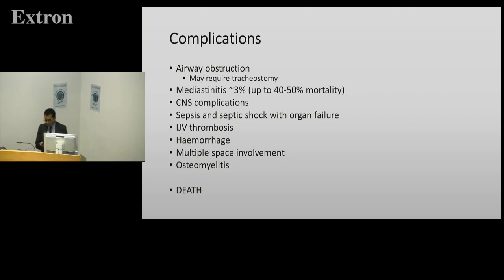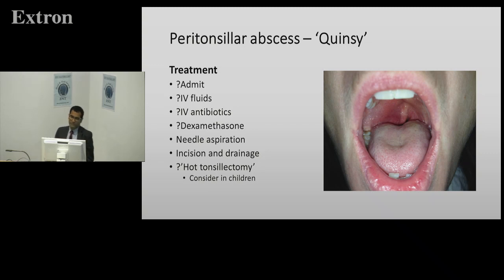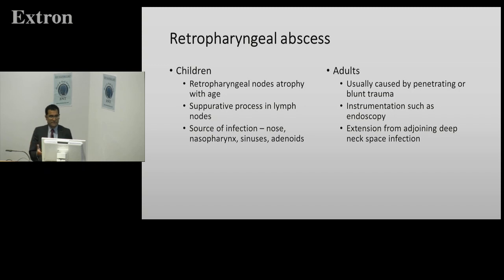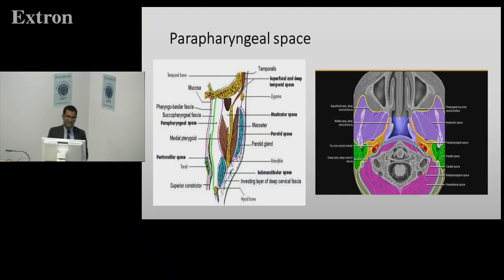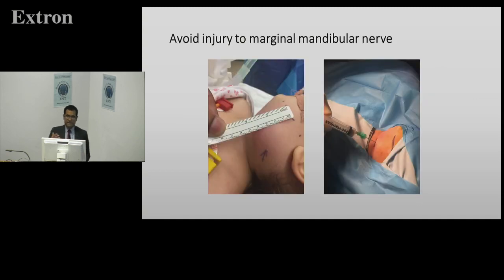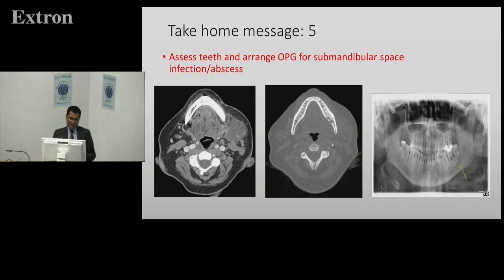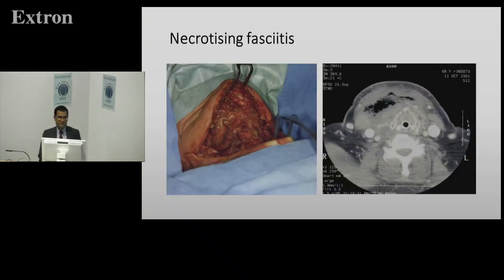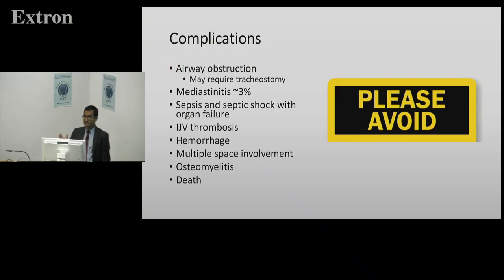Deep Neck Space Infection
8th Annual National Advanced ENT Emergencies Masterclass 2019

Presented by Mr Amit Prasai,
Consultant Adult & Paediatric Head, Neck & Thyroid Surgeon
Leeds Teaching Hospital